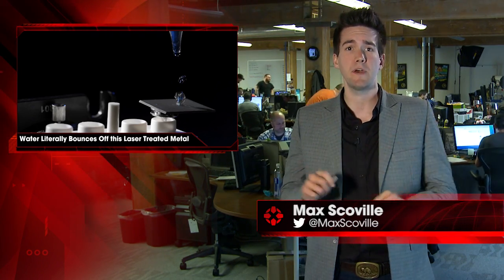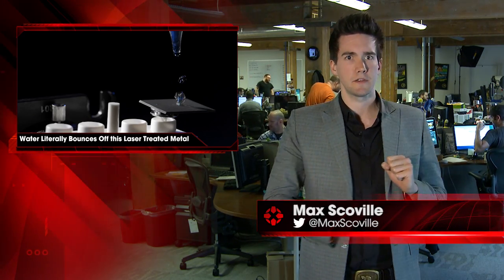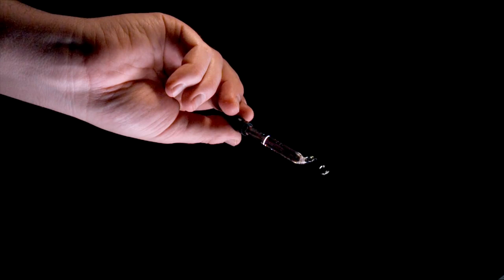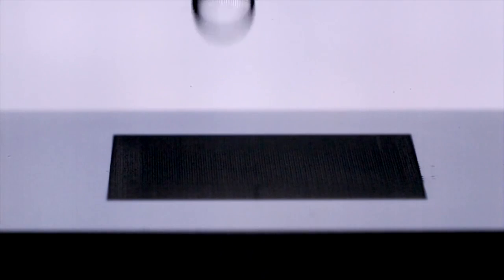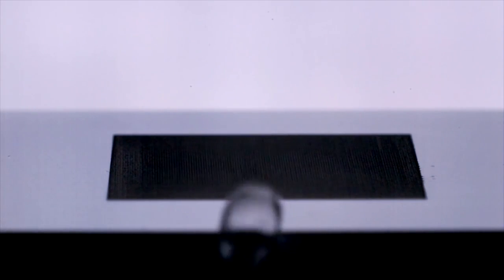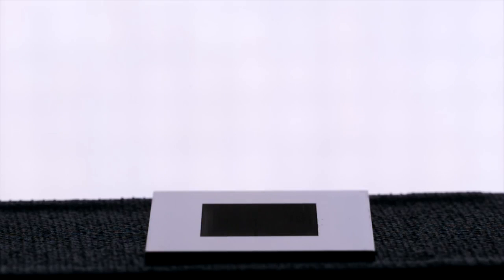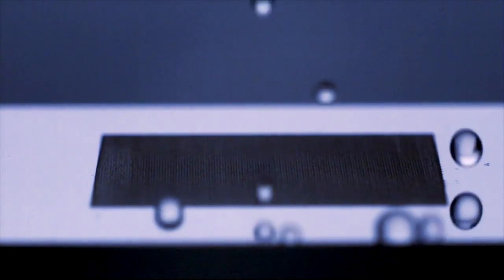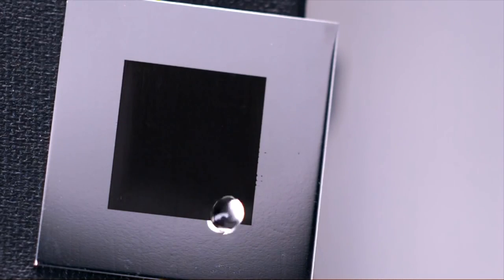Water Literally Bounces Off this Laser Treated Metal - IGN News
Researches at the University of Rochester in New York have developed a "superhydrophobic" metal off of which water literally bounces. In addition to being incredibly water repellant, the surface is self cleaning, as well. The water applied to the surface takes "away a significant amount of dust particles on the altered surface," according to the team's paper in the Journal of Applied Physics.